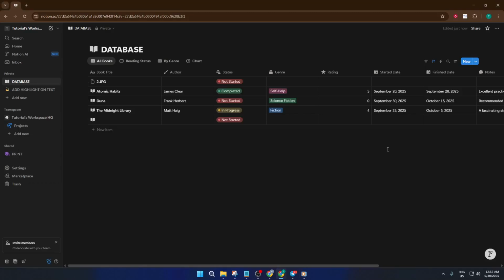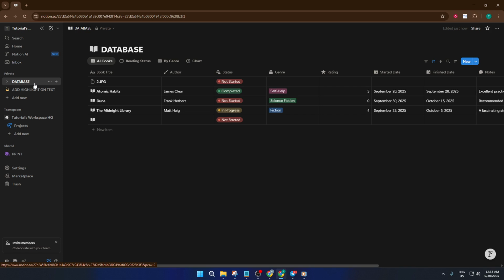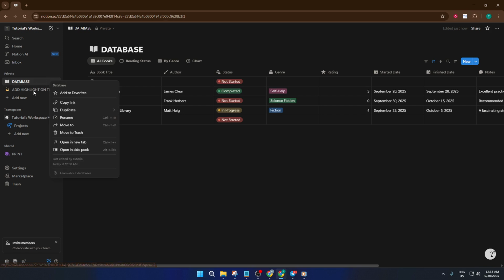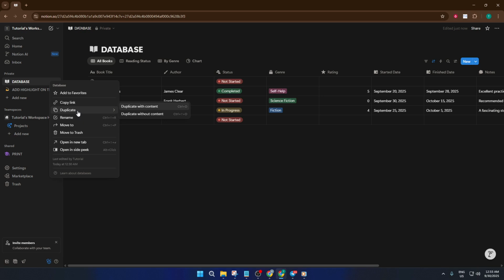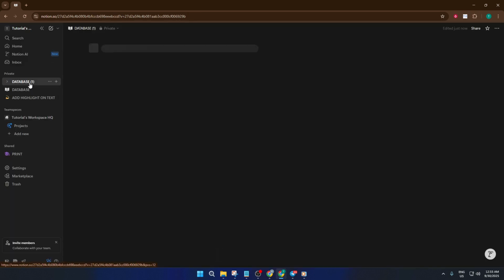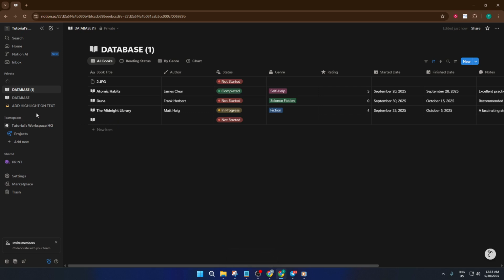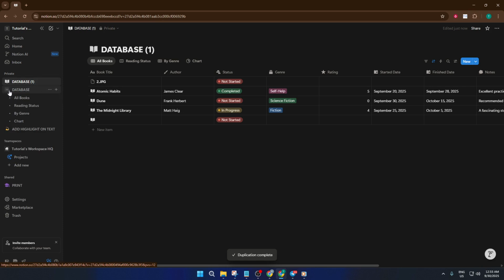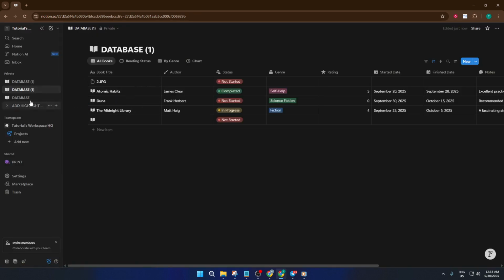How To Duplicate A Database In Notion (Easiest Way) (2026 Guide)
Learn how to duplicate a database in Notion quickly and efficiently with this step-by-step tutorial! Whether you're using Notion on Desktop, Web, or Mobile, this video covers everything you need to know to create copies of your tables, boards, and custom databases for projects, templates, or collaboration.

Timestamps:
00:00 - Introduction
00:25 - Benefits of Duplicating Databases
01:00 - Locating Your Database
01:30 - Duplicating a Database on Desktop/Web
02:15 - Duplicating a Database on Mobile
02:45 - Renaming and Organizing Duplicates
03:20 - Common Issues & Troubleshooting
04:00 - Best Practices and Tips
04:30 - Final Thoughts & Resources

Follow along as we demonstrate each step with clear visuals and helpful explanations.

Supported platforms: Notion Desktop, Web, and Mobile.